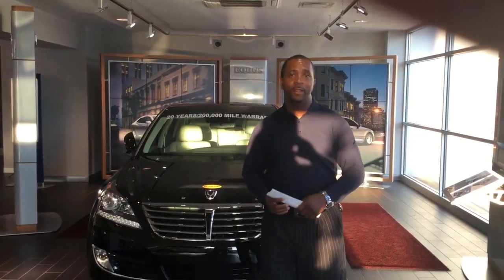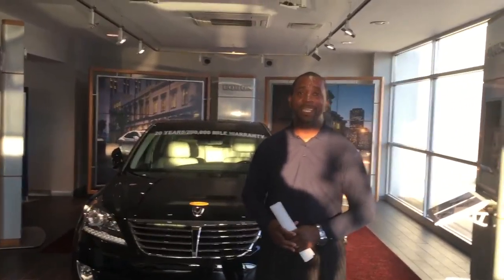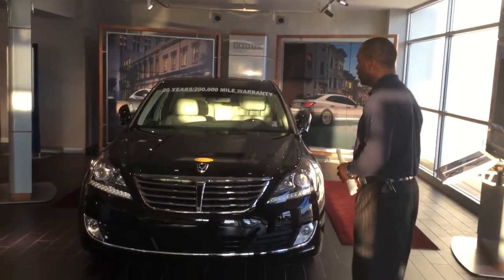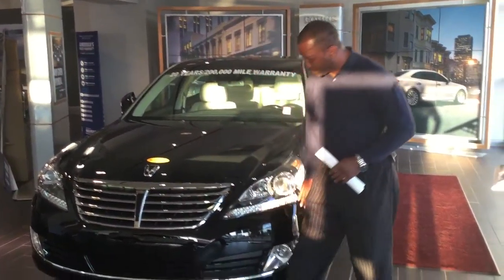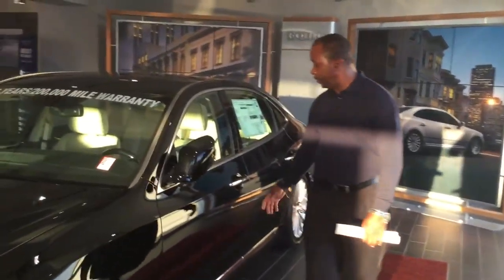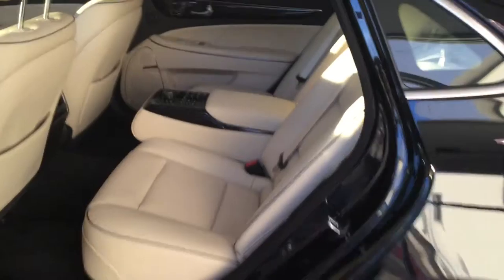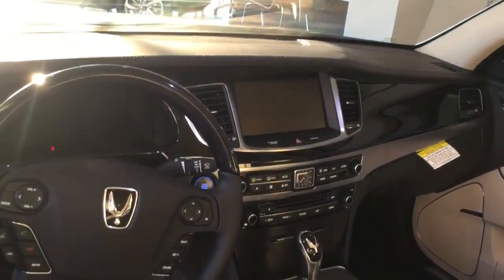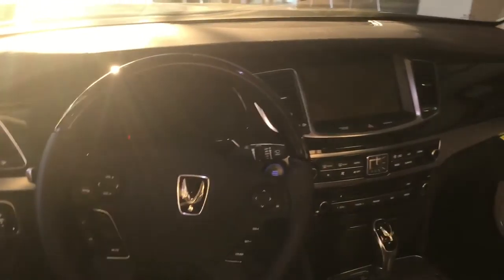Hello Mike, Check out this video on the 2015 Hyundai Equus at Tameron Hyundai in Hoover, AL